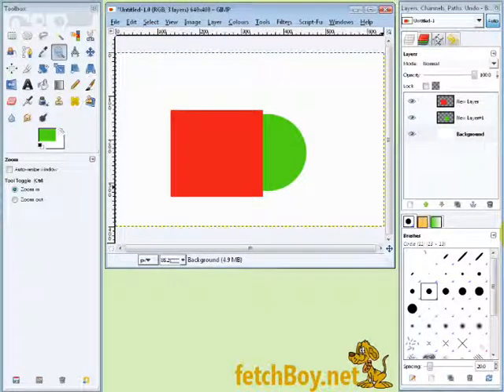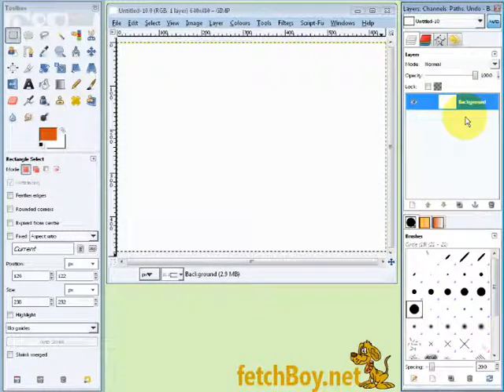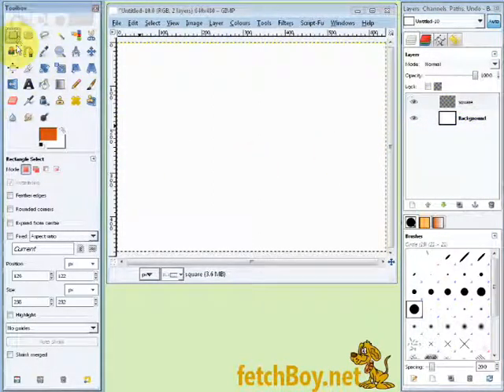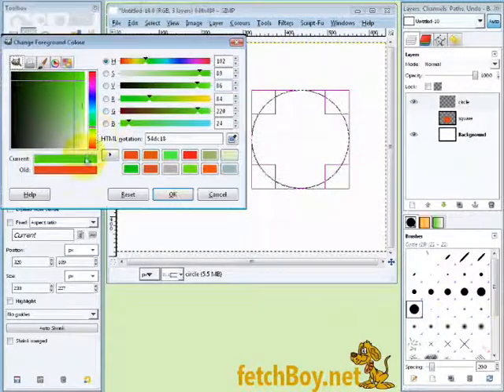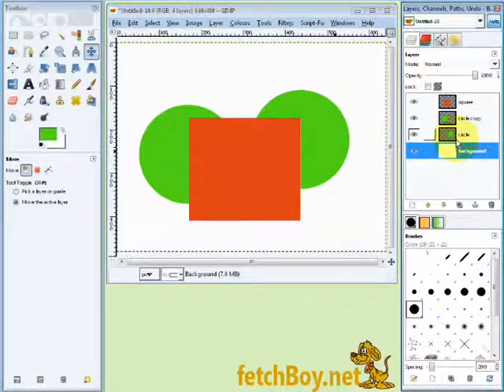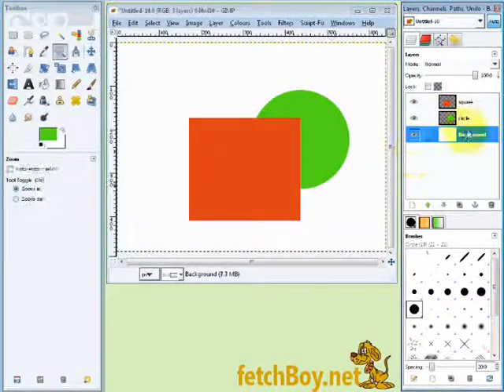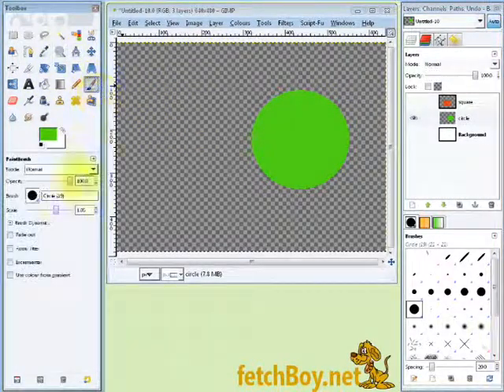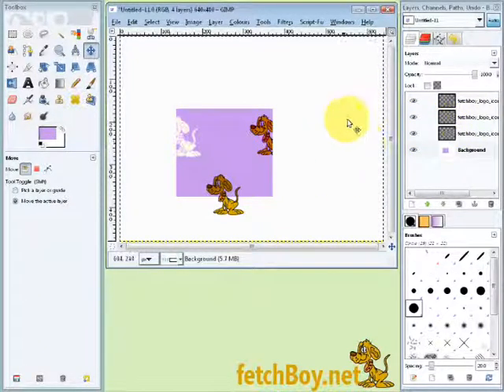A4 Layers Dialog GIMP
A detailed look at how to start using layers in GIMP, including explanations of each element of the layers dialog.